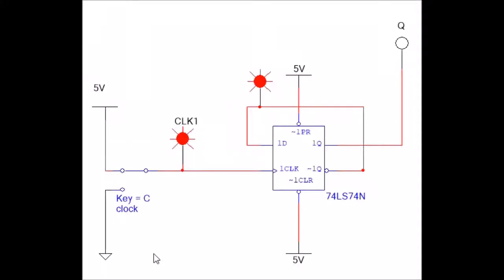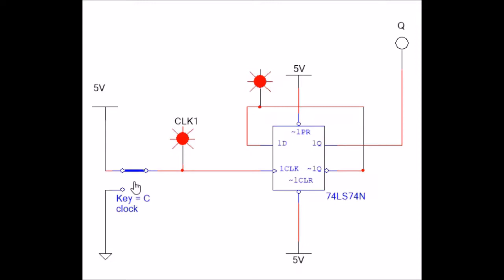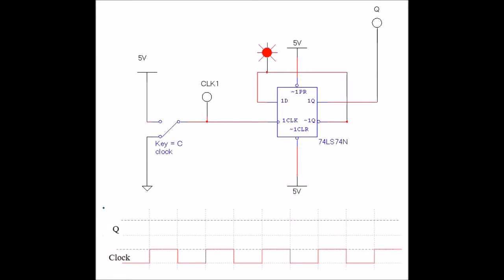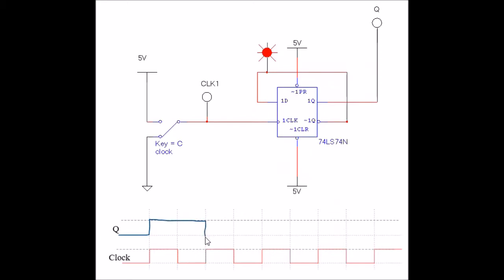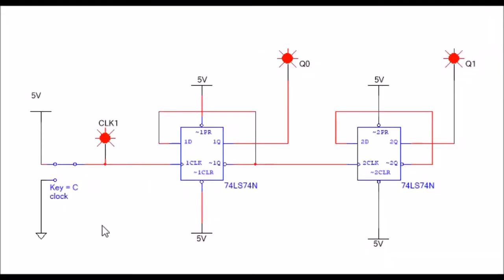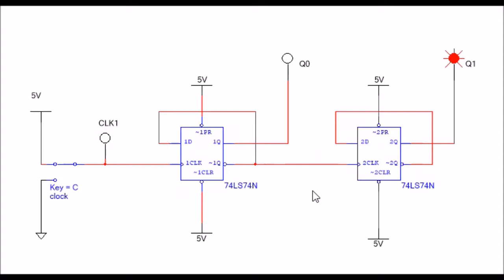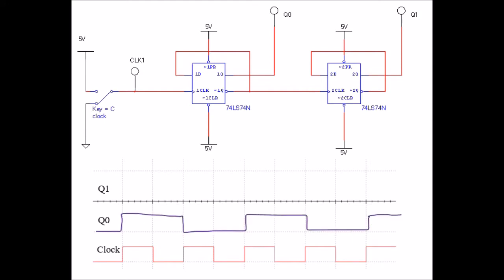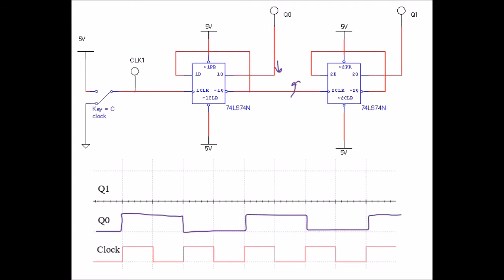D Flip Flip Counter Introduction